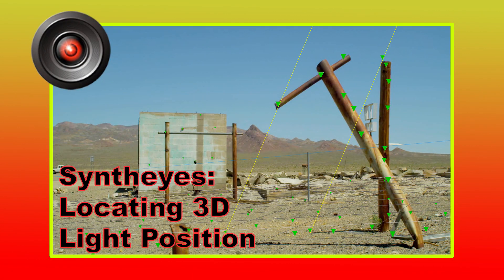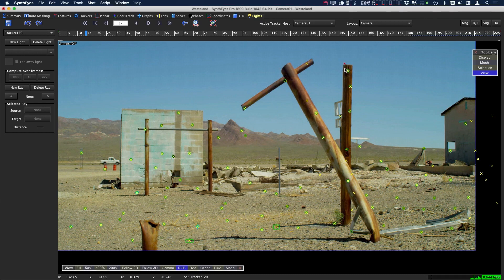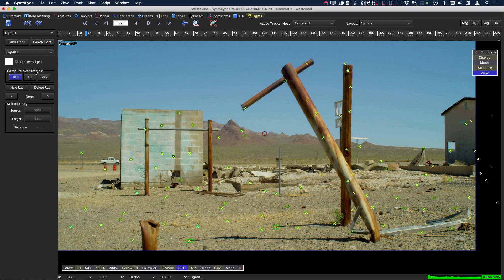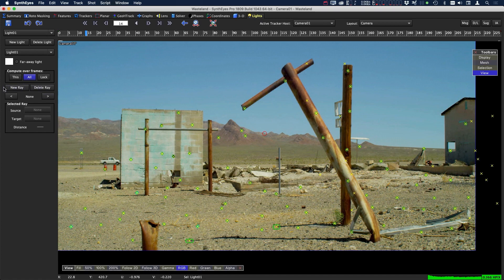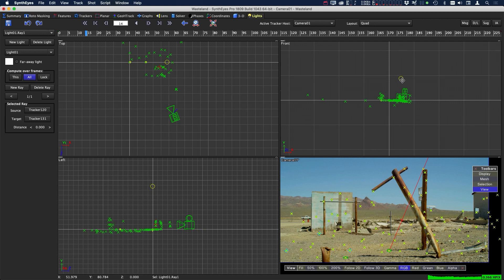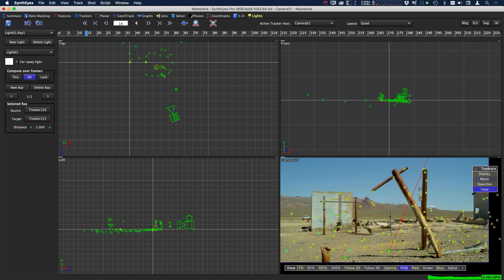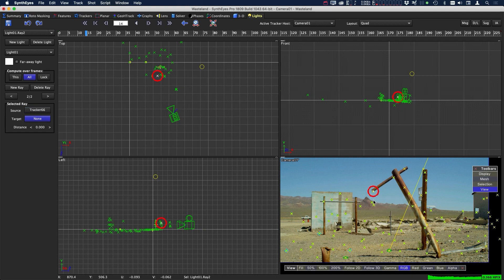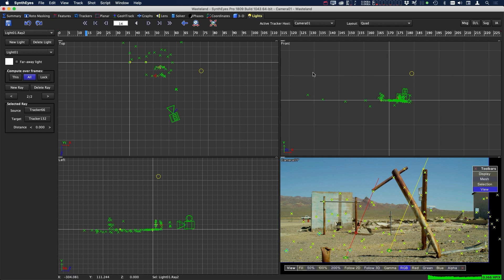Syntheyes - Locating 3D light position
In this video we take a look at how we can use our 3d camera solve to figure out light positions using Syntheyes. And how we can set up a directional light or a spotlight depending on our needs.